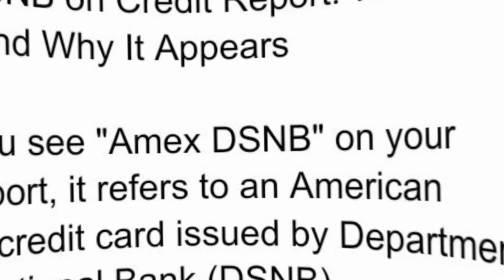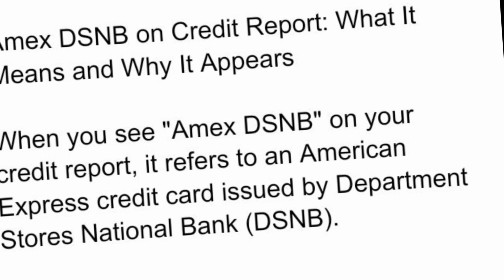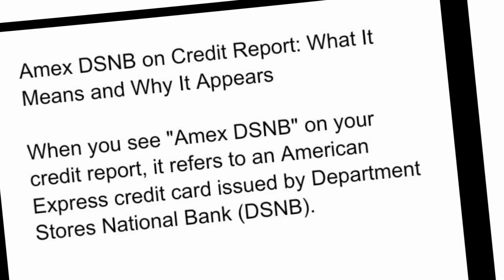Amex DSNB On Credit Report Meaning | Honest Opinion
This video will be explaining Amex DSNB On Credit Report Meaning, and by the time you're done with this video. You will be able to know what this means.

This is the best credit card charge tutorial explaining Amex DSNB On Credit Report Meaning on the internet today. So, watch extensively.